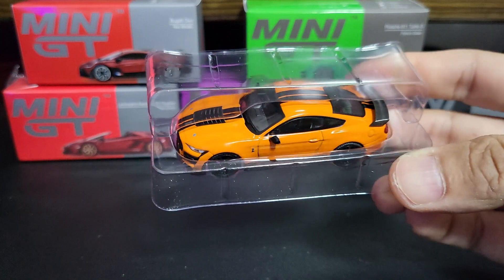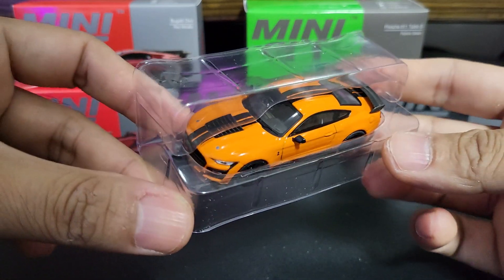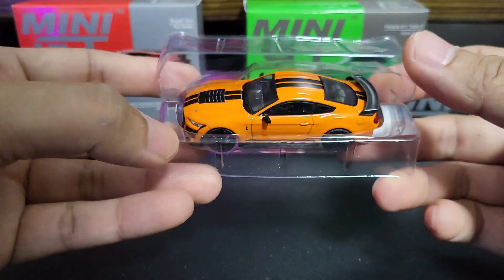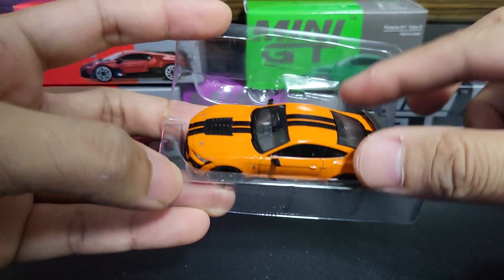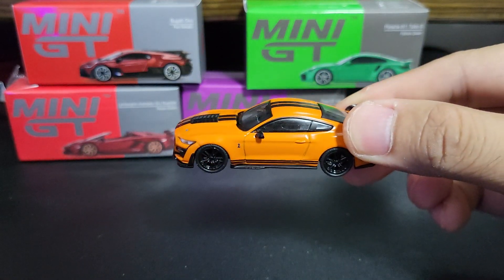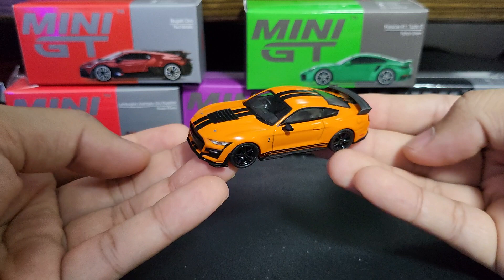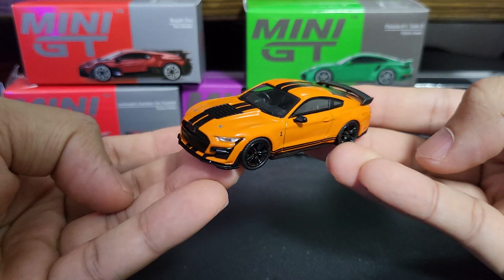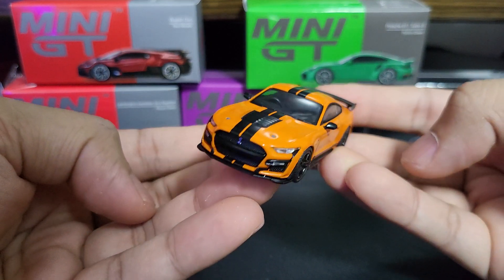Mini GT 1:64 Ford Mustang Shelby GT500 Twister Orange (RHD)